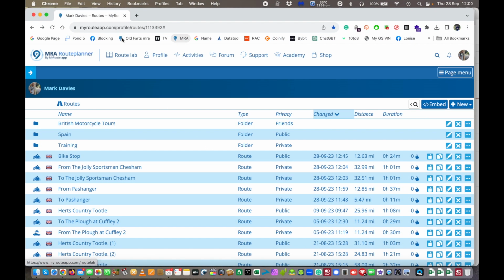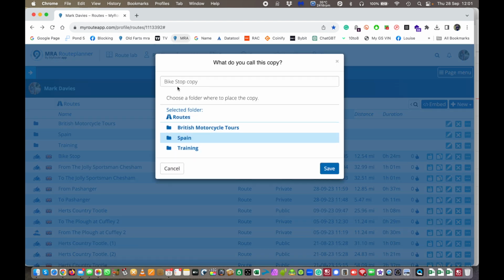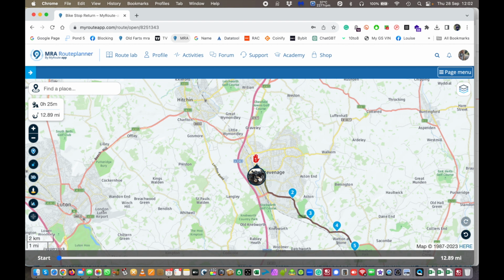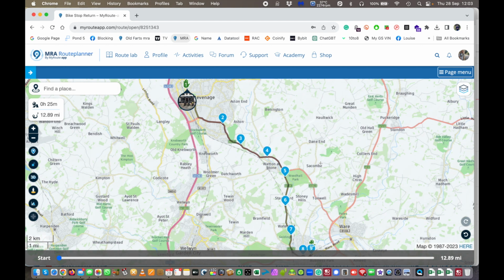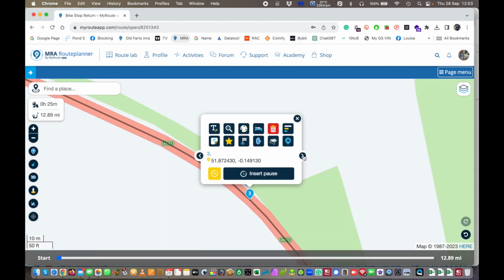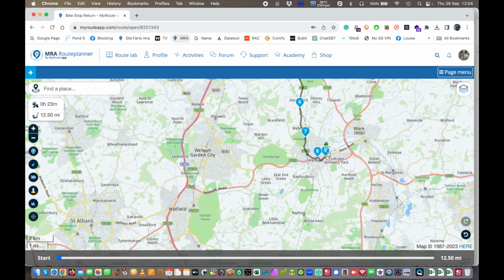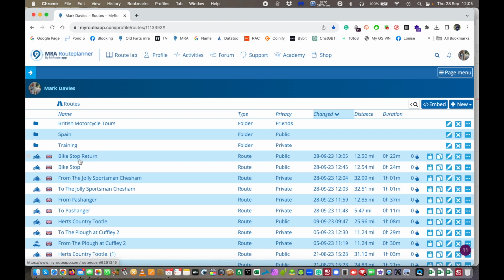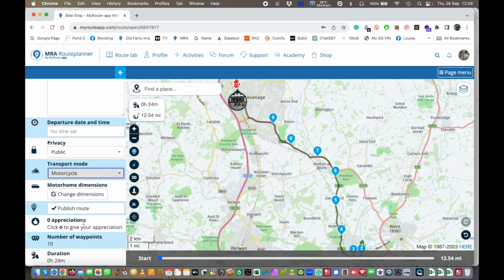Create Perfect Reverse Routes in Seconds with MyRouteApp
You've created a clever route to your destination in MyRouteApp, which also functions as a Reverse route without cluttering everything into an all-in-one route that your satnav might get wrong.

In the video, I will show you how to reverse your MyRouteApp route in just a couple of clicks.

GIF by Susan Cipriano from Pixabay.

00:00 Introduction
01:01 Starting Up MyRouteApp
01:19 Selecting An Out Route To Reverse
01:32 Step 1: Copying The Route
01:49 Step 2: Naming The Reverse Route
02:10 Step 3: Reversing Your Route
02:48 Step 4: Setting The Start Point Of Your New Route
03:01 Step 5: Editing Your Reverse Waypoints
03:26 Step 6: Checking And Editing
06:09 What Does The New Motorcycle Option In MyRouteApp Do?